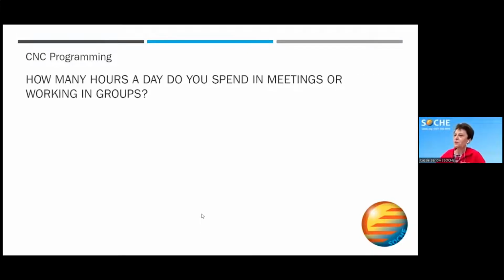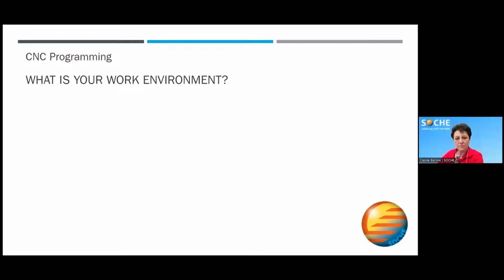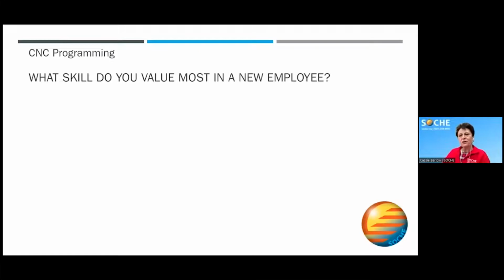Career Webinar: CNC Operator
Join us as we partner with Ohio Tech Prep to interview Brian Smith and learn more about what a career as a CNC Operator would practically look like!